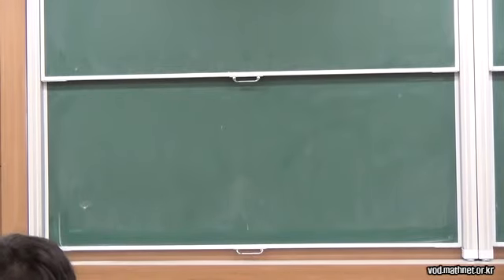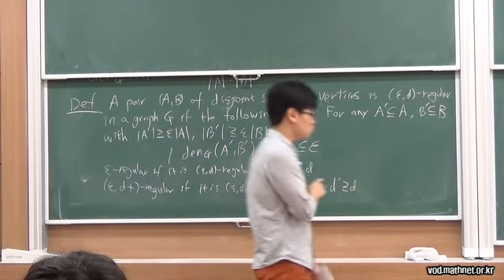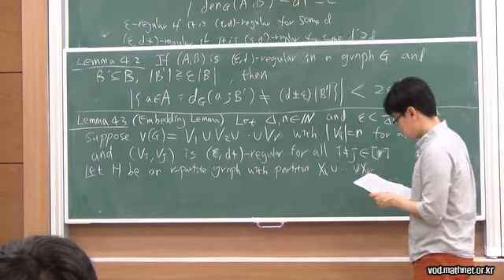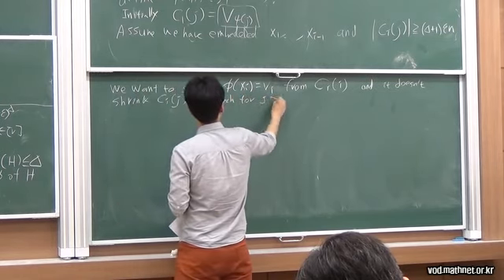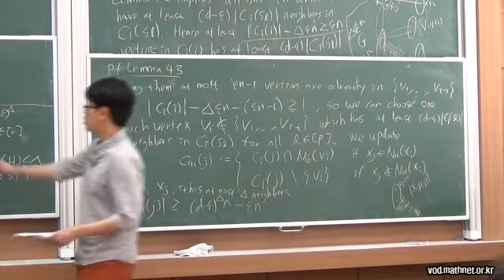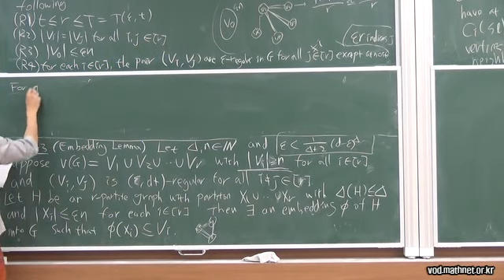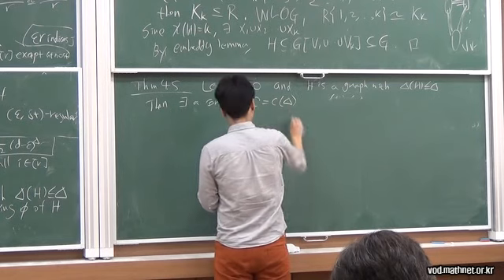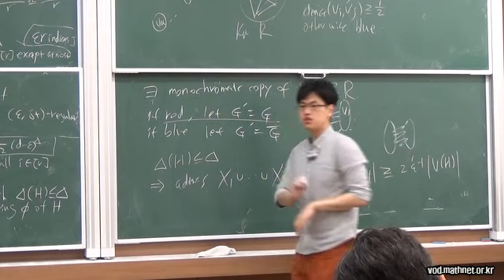Jaehoon Kim (Birmingham Univ.) / Lecture 5 : The regularity lemma and its applications / 2018-06-27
Intensive Lecture Series by Jaehoon Kim